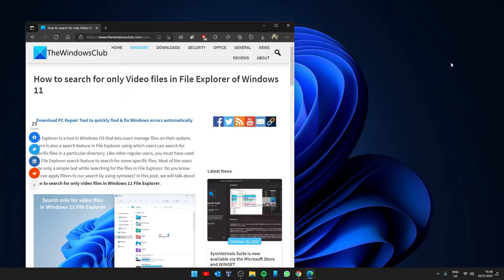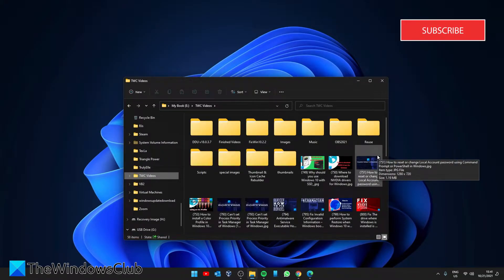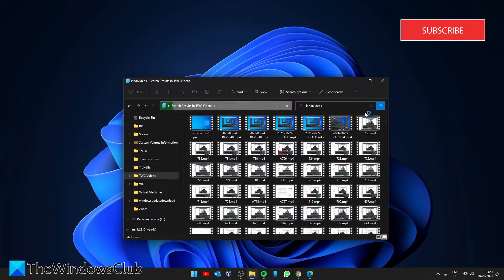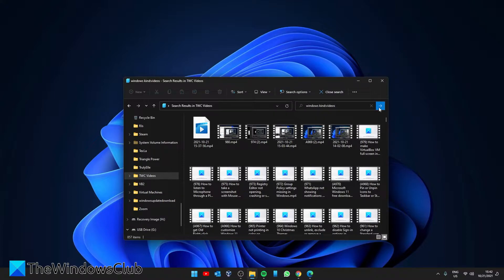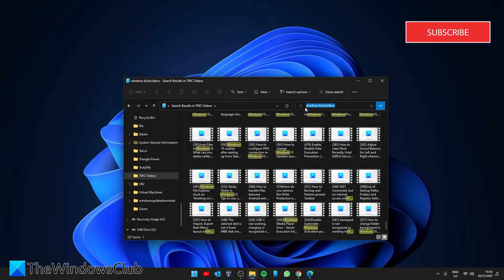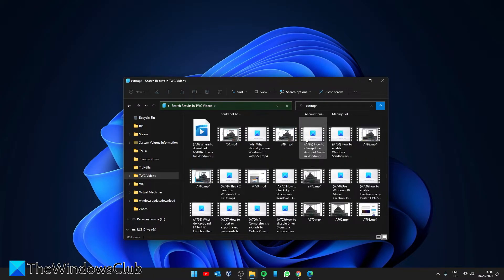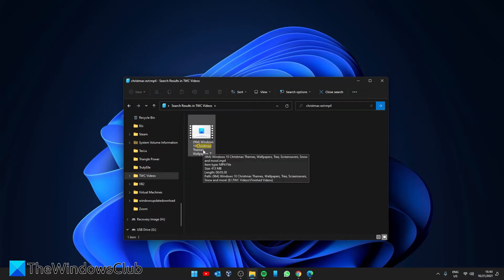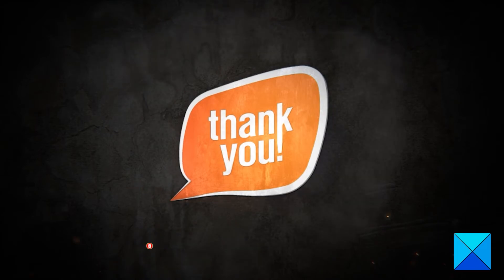How to search for only Video files in File Explorer of Windows 11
File Explorer is a tool in Windows OS that lets users manage files on their system. There is also a search feature in File Explorer using which users can search for specific files in a particular directory. Like other regular users, you must have used the File Explorer search feature to search for some specific files. Most of the users type only a simple text while searching for the files in File Explorer. Do you know we can apply filters to our search by using syntaxes? In this guide, we will talk about how to search for only video files in Windows 11 File Explorer.

1] Search for only video files in Windows 11 File Explorer

2] Search for only the video files with a particular name in Windows 11 File Explorer

3] Search for only the video files with a specific format in Windows 11 File Explorer

Timecodes:
0:00 intro
0:26 getting started
1:01 by keyword
1:31 by extension type